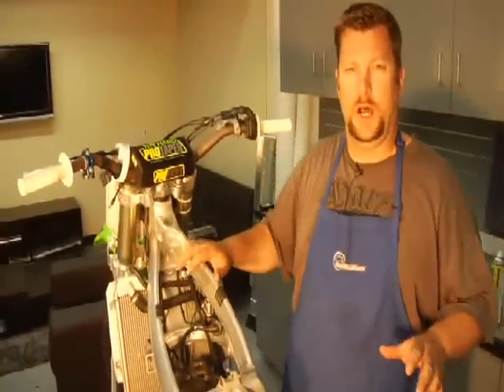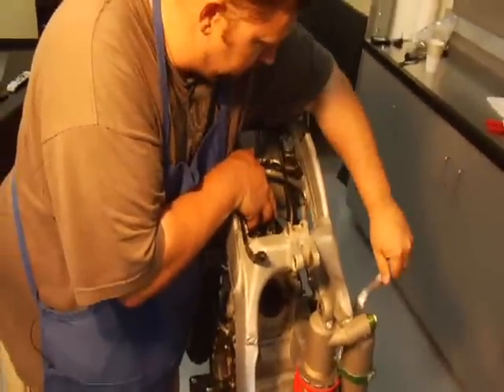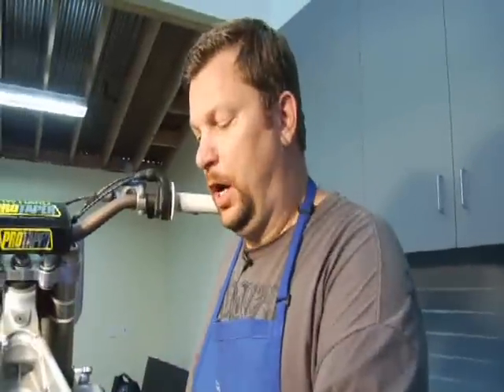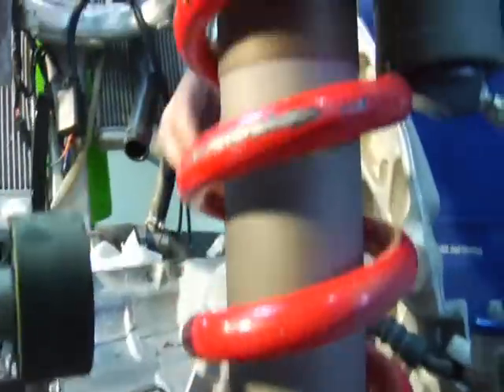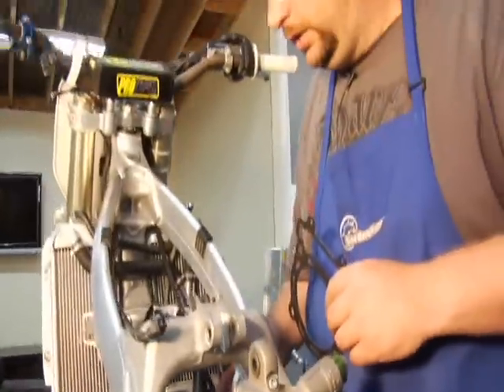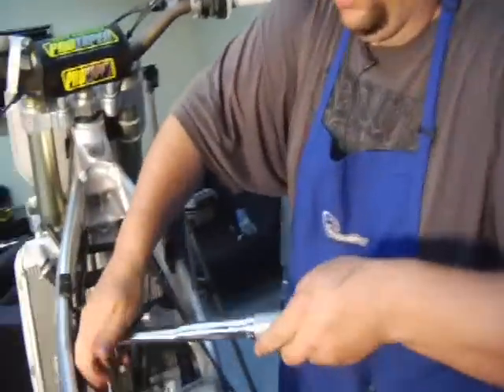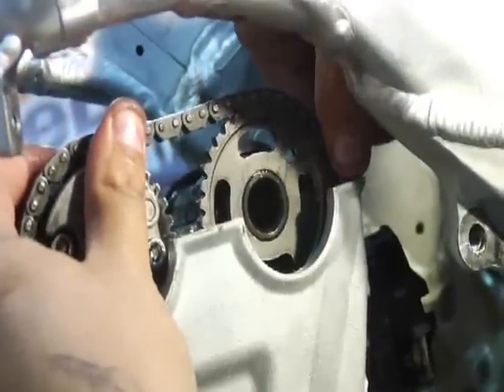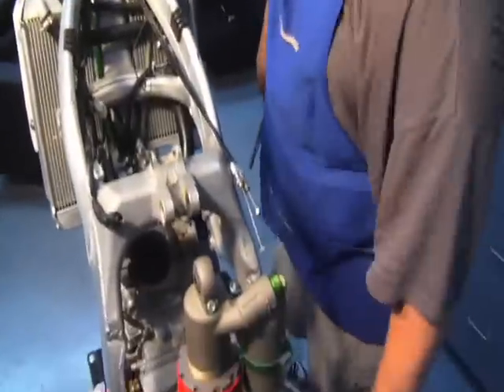How-To Dirt Bike 4 Stroke Top End Rebuild at BikeBandit.com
All Tools, parts, and accesories are available at BikeBandit.com. Click the annotation Pop Ups to order the product Steve is using during in the video.
This BikeBandit.com "How To" Video overviews a Dirt Bike 4 Stroke Top End Rebuild with Steve Matthes and was produced by Transworld Motocross.